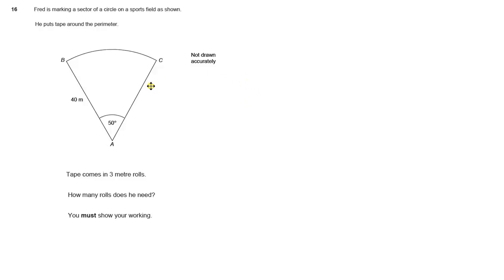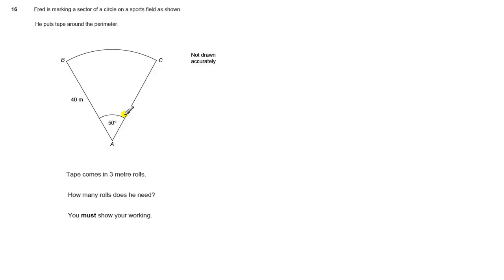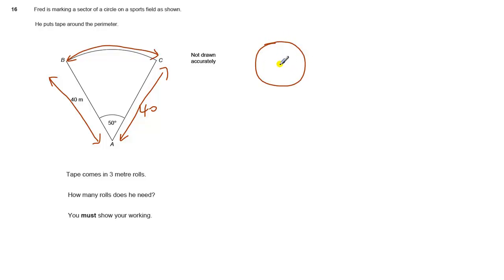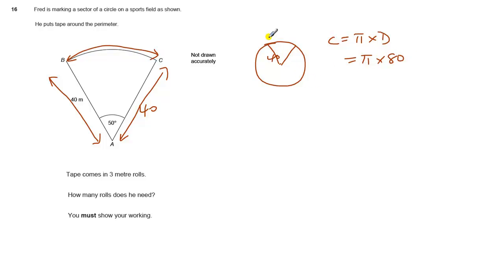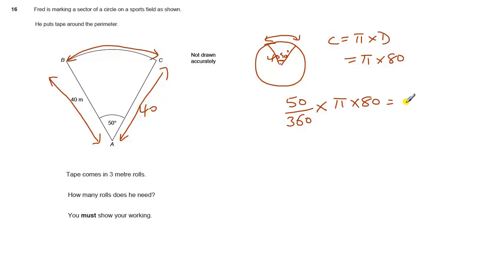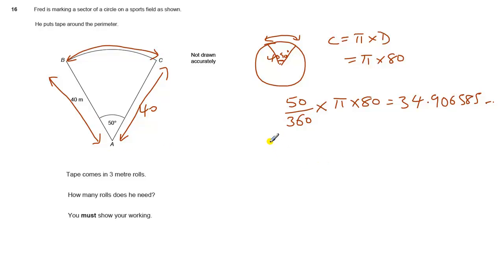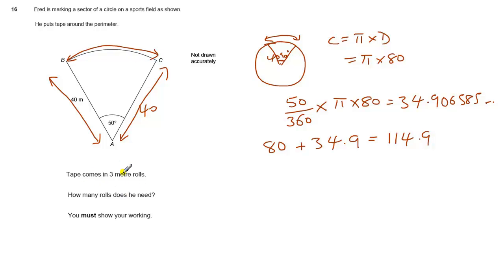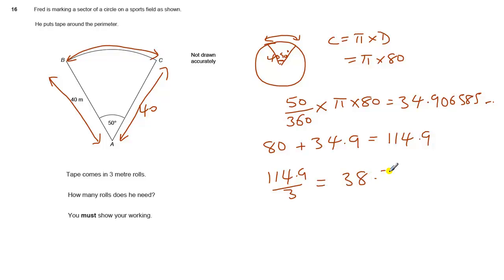GCSE Maths revision Exam paper practice sectors and length of arcs in context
GCSE Exam paper practice question for AQA Higher Unit 3 Question 16 - Sectors perimeter in context